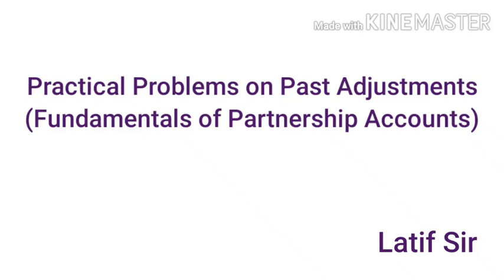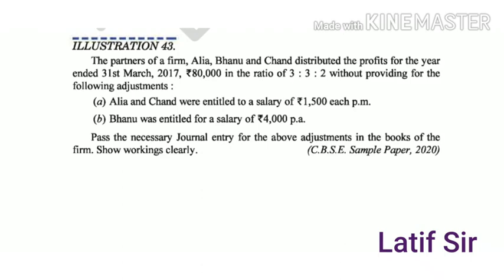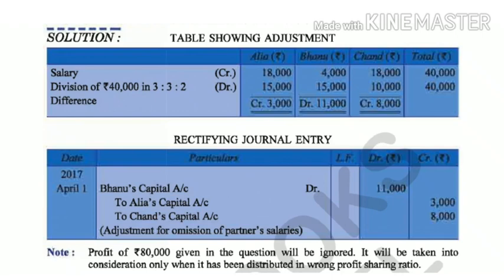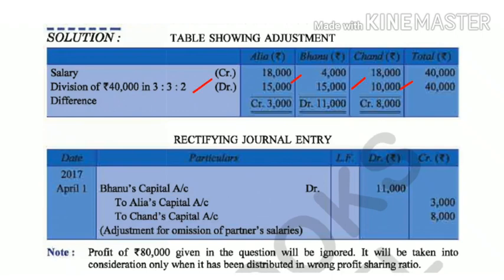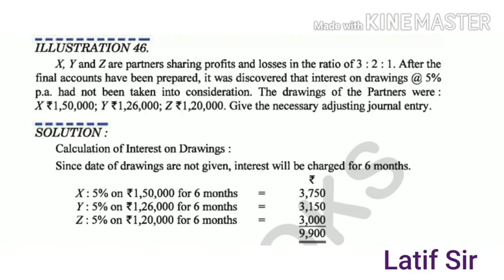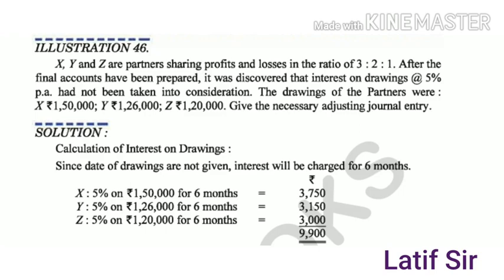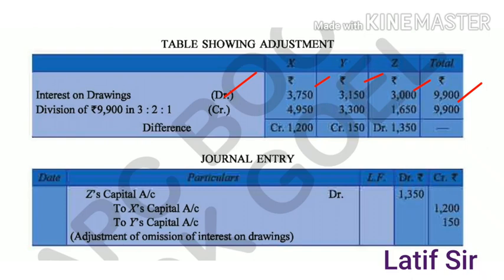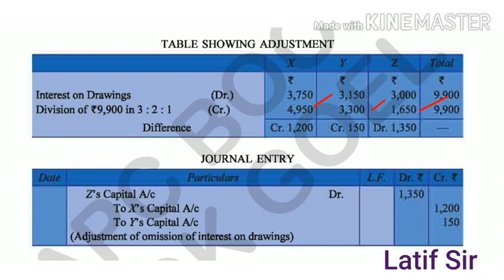Past Adjustments Numericals@ Latif Sir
Fundamentals of Partnership Accounts